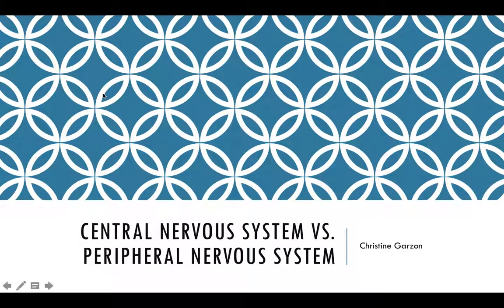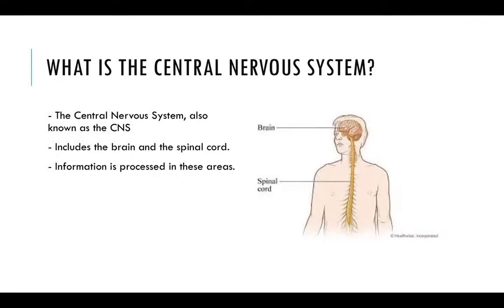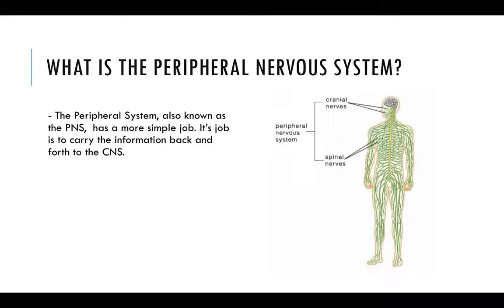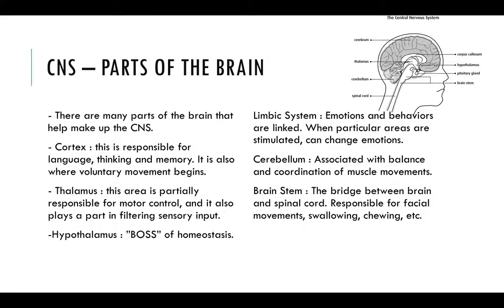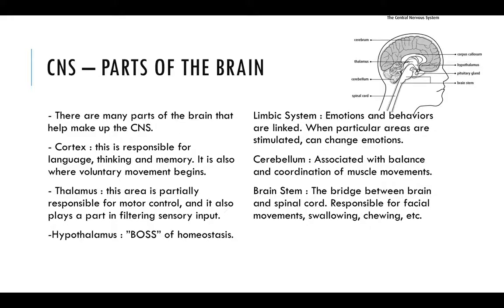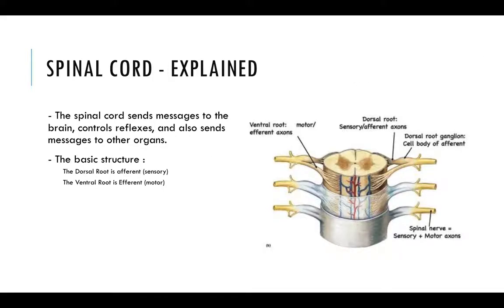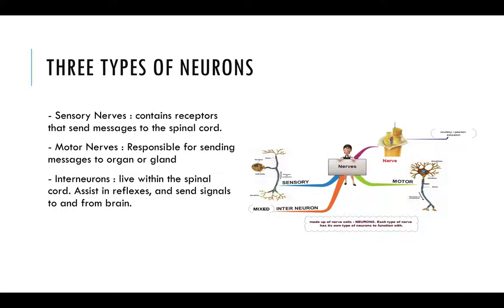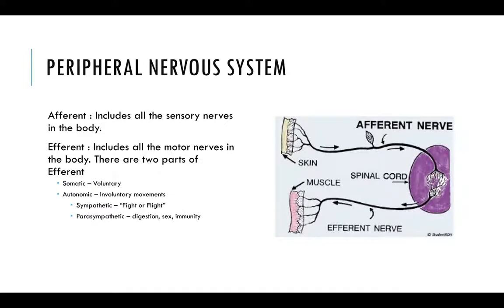CNS vs PNS